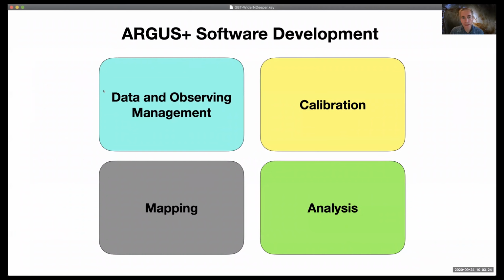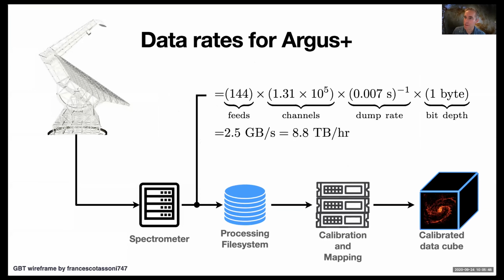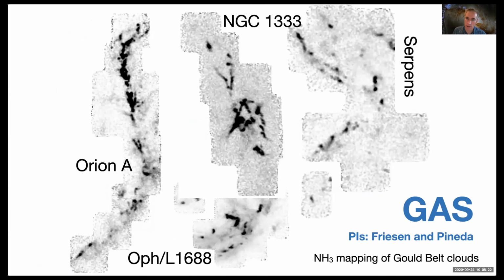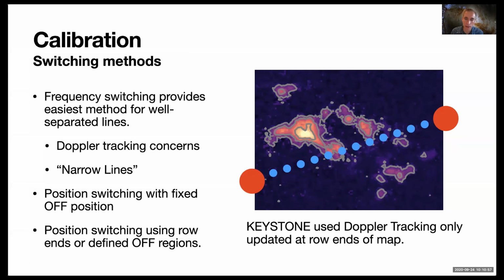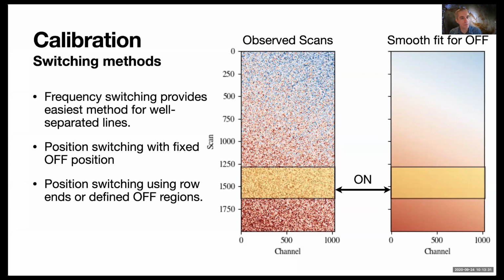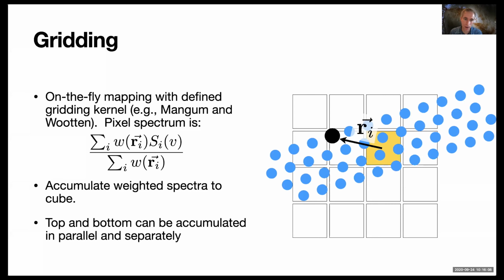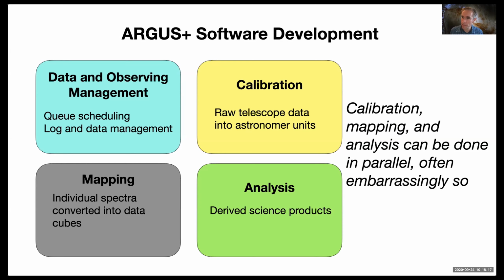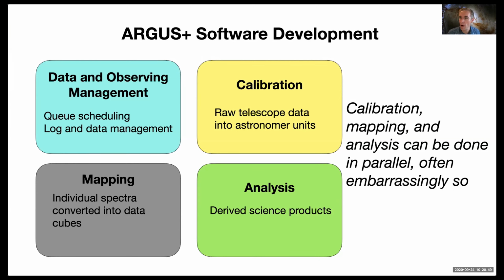Keynote, Data reduction and Software Requirements for a 144 Element 3mm Receiver, Erik Rosolowsky, 9